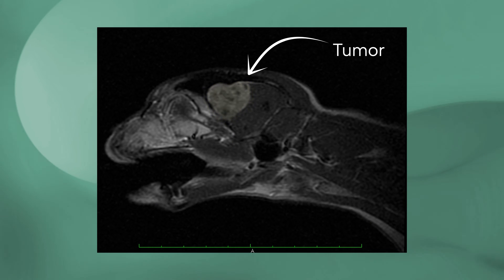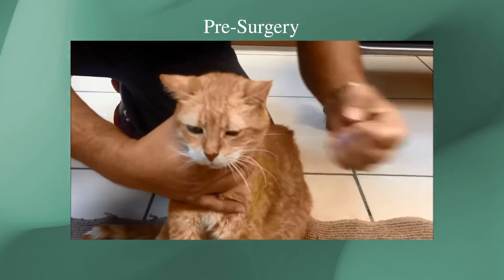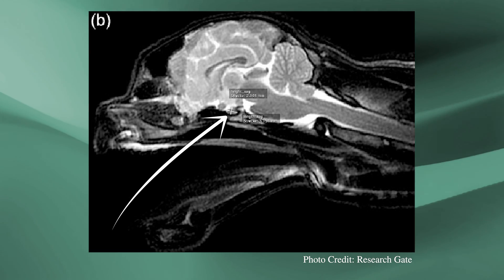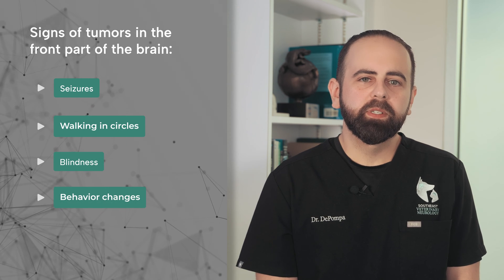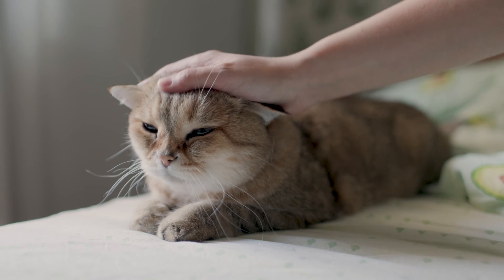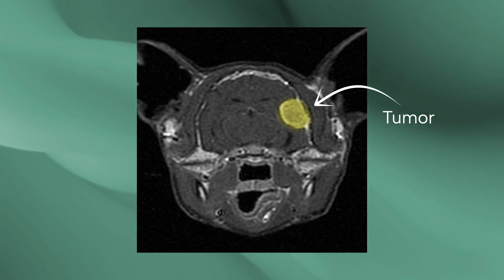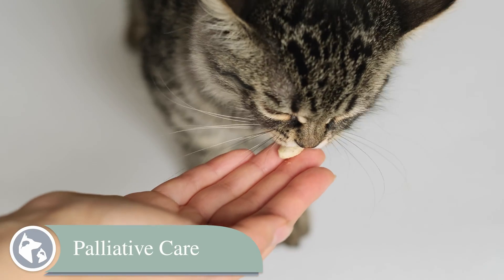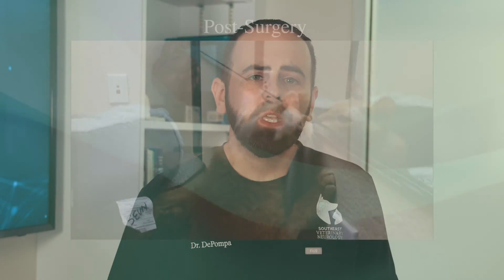Brain Tumors in Cats | Signs, Diagnosis, Causes and Treatment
Veterinary neurologist, Dr. Nicholas De Pompa, discusses brain tumors in cats. A tumor is a mass of abnormal cells that affects healthy tissue as it grows. A brain tumor can damage and compress the normal brain tissue, leading to serious neurological symptoms like seizures, walking in circles, and behavior changes.

We have three Florida locations, situated in Miami, Boynton Beach, and Jupiter, as well as a location in Virginia Beach, Virginia.

00:00 Introduction
00:30 Primary Brain Tumors
00:42 Meningiomas
01:03 Lymphoma
01:46 Signs of tumors in the brain
02:26 Diagnosis
03:00 Treatment
03:36 Prognosis